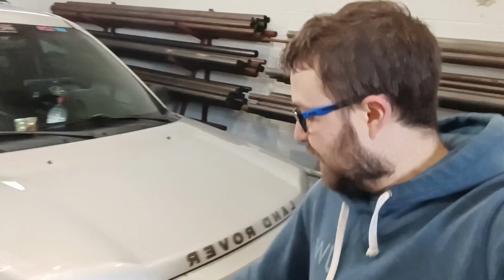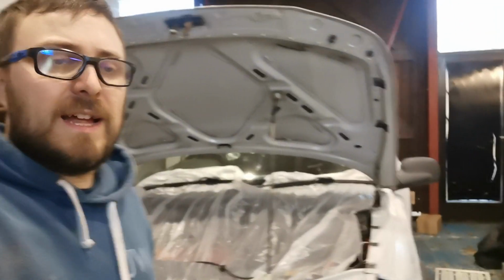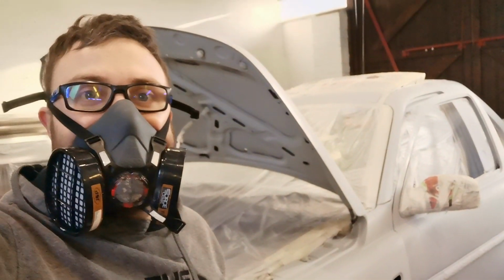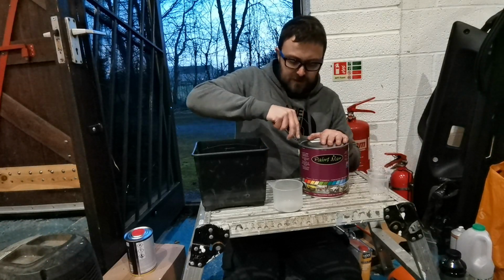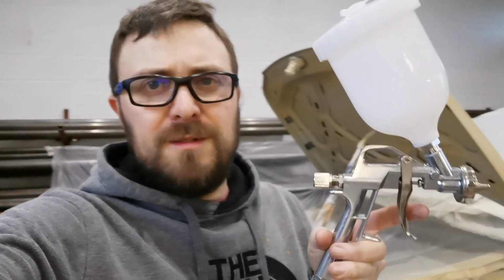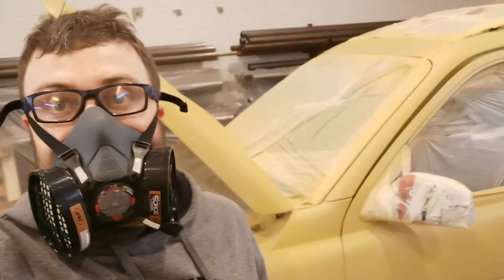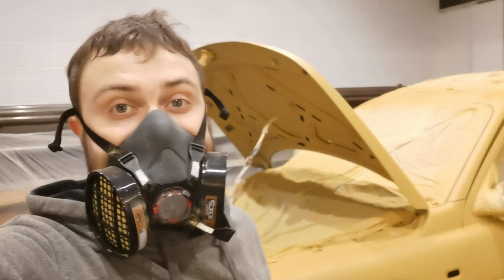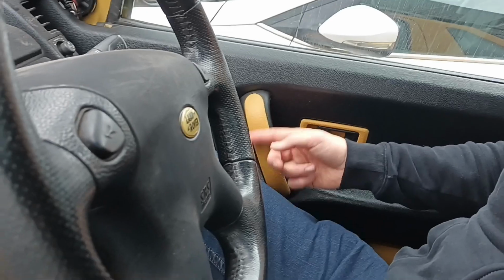Raptor Liner Full Paint Job - How to spray your 4x4 - Smooth Finish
Hey all

Sorry this has taken so long to get out to you guys but hopefully the wait was worth it.

This was great fun and an amazing experience, I really love the new look and the raptor paint looks amazing. I am so glad I got a smooth finish out of it as it provides a great contrast to the black bodywork now.

More Raptor videos to come soon

Intro Background:
No Copyright Background Video